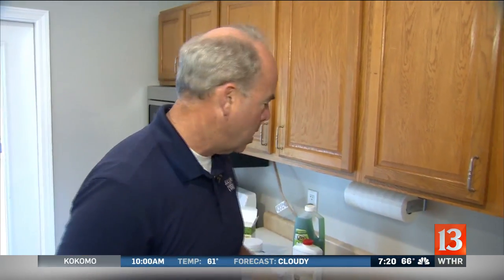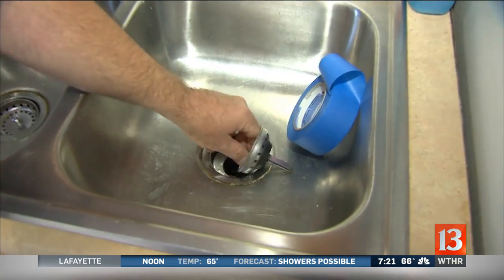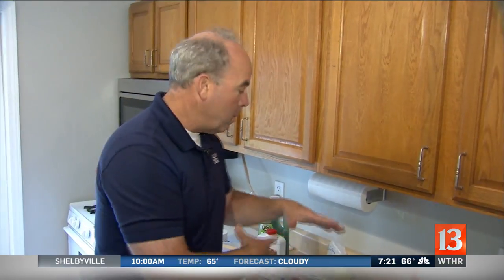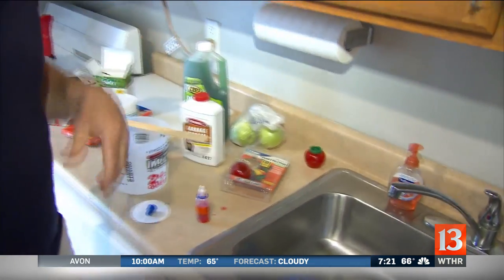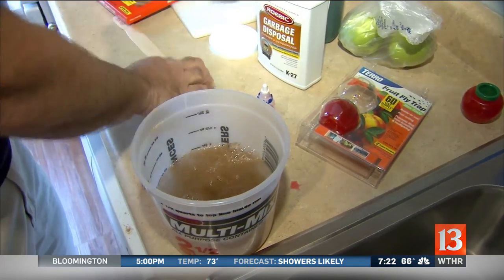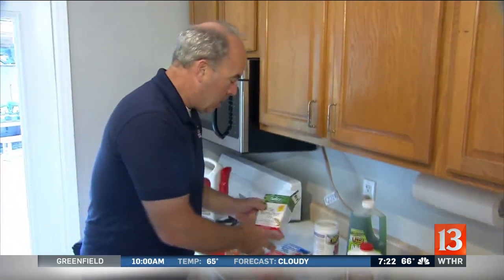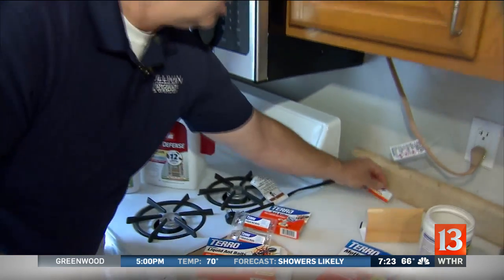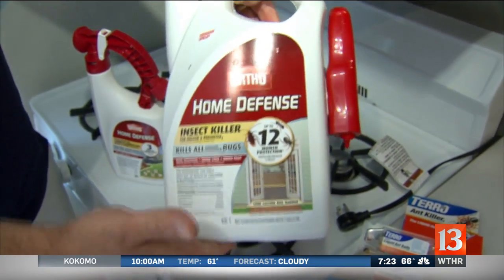Pat Sullivan - Pantry Pests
Pat looks at what you can do to ward off pesky insects in your kitchen.